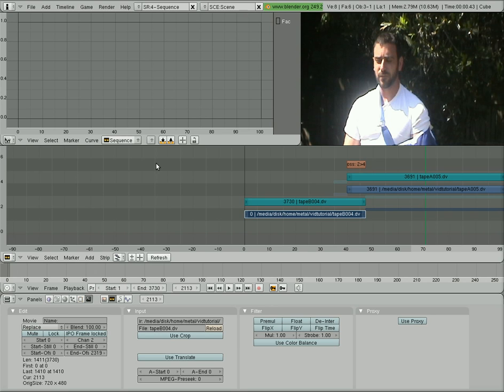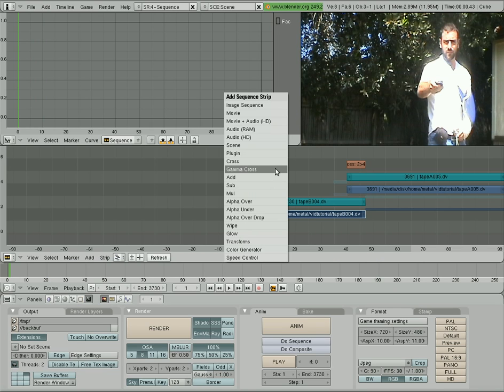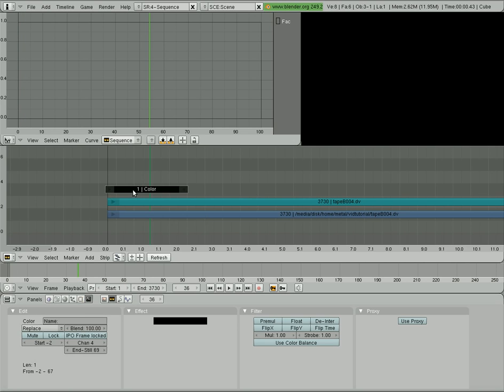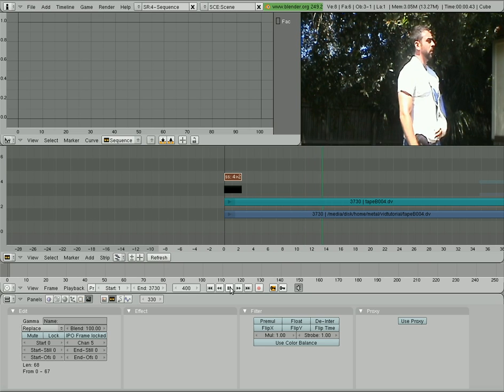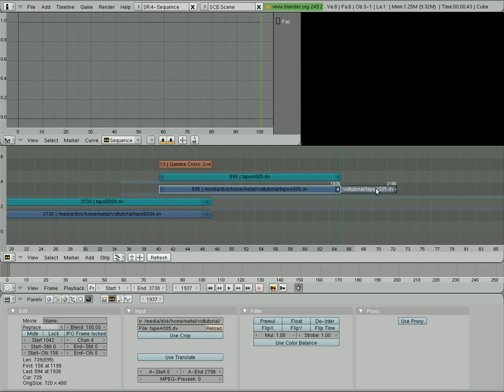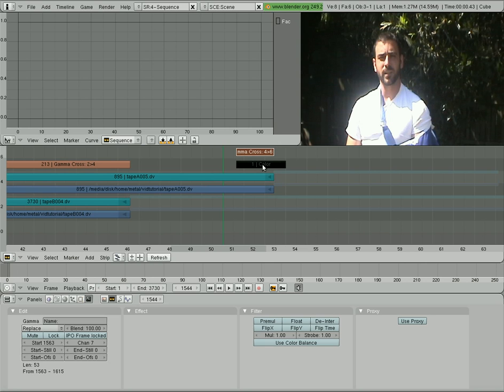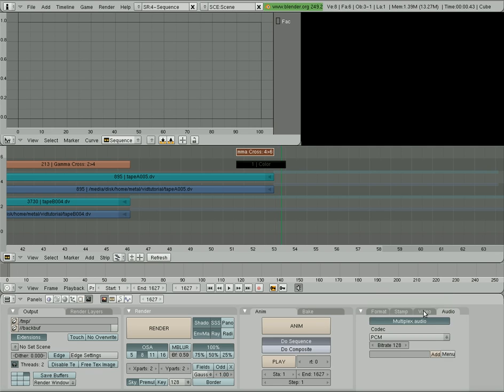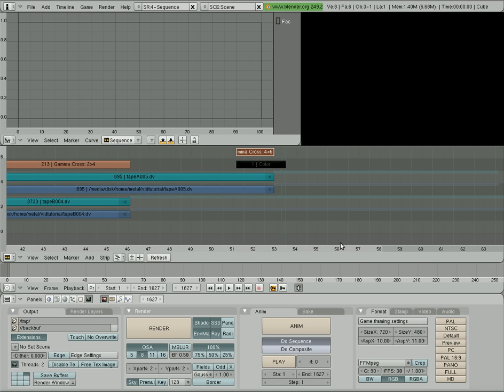Blender 3D Sequencer Tutorial #2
Edit Video Clips with Blender 3D's Sequencer.